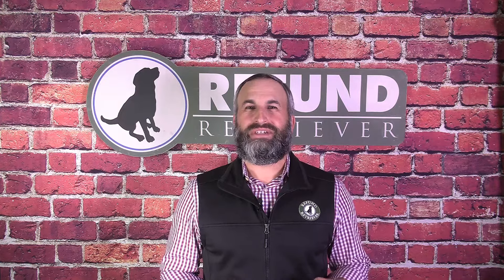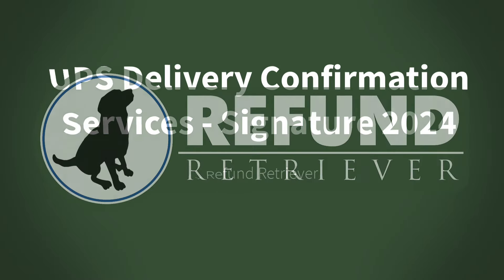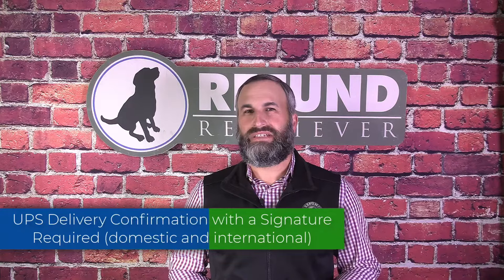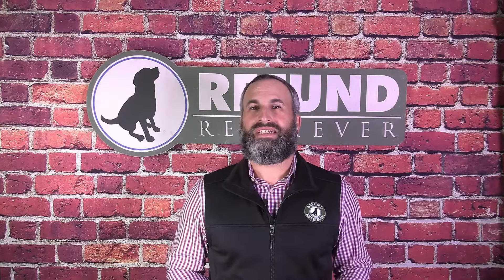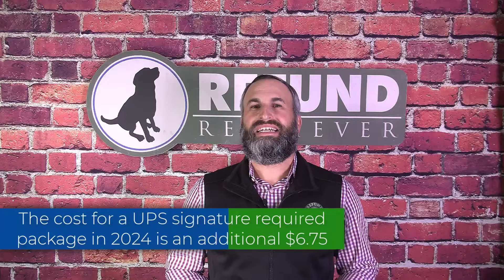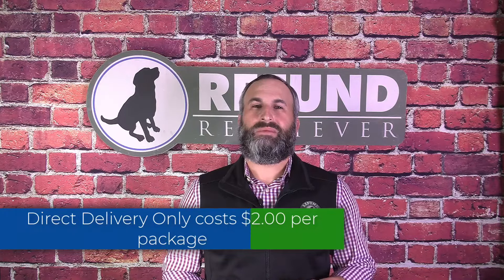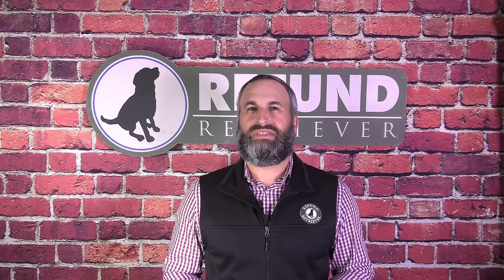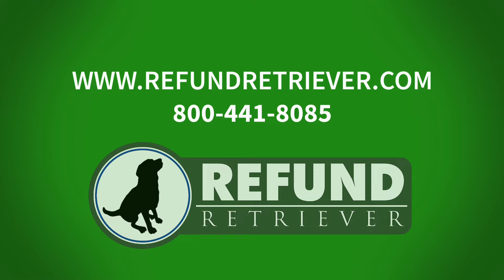UPS Delivery Confirmation Fees 2024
As most shippers know, UPS provides additional delivery confirmation services as a value-added service. Of course, an additional charge applies for each service. A shipper can confirm the delivery of their packages in more detail with the following UPS value-added services. So then, let’s look at some options like UPS Adult Signature Required as a shipper you have available.

Since 2006, Refund Retriever has been auditing FedEx and UPS packages for late deliveries and billing mistakes. We assist shippers in maximizing carrier discounts and achieving best-in-class pricing through a complete logistics analysis. Are you paying too much for your shipping?

Refund Retriever also offers a solution to all your Amazon FBA reimbursement problems. We manually check the whole inventory lifecycle to guarantee all inventory is available for sale. To learn more about FedEx/UPS auditing, contract negotiation, or Amazon FBA reimbursement services,